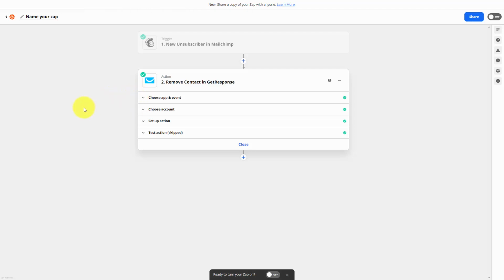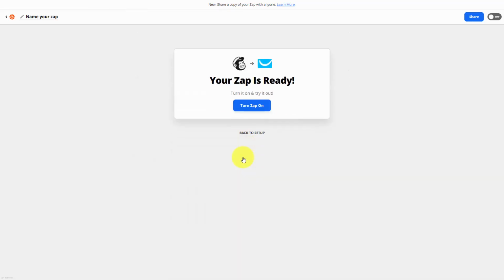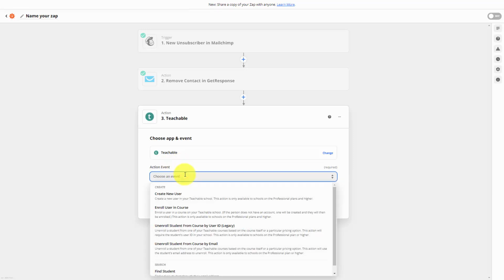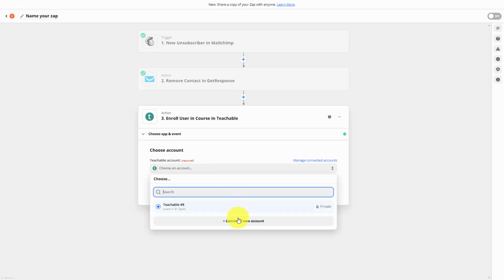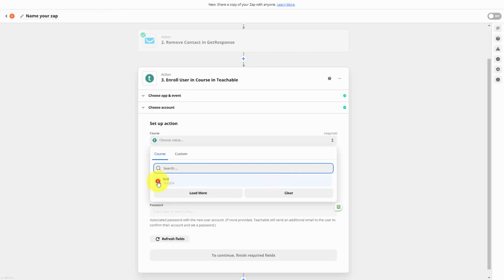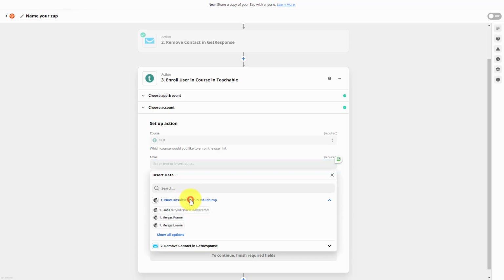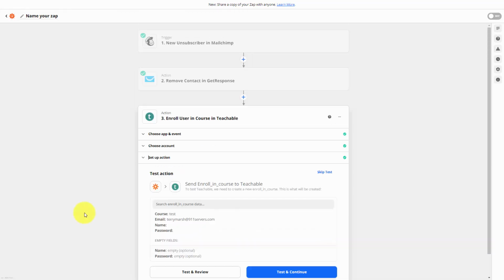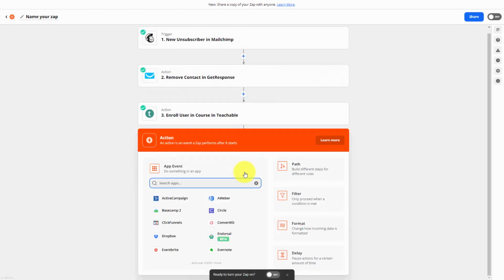8 Zapier Multi Step Action - Zapier Free Training Course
Zapier Multi Step Action - Zapier Free Training Course